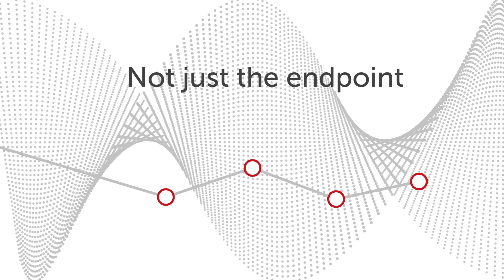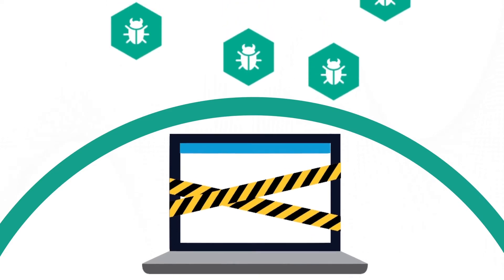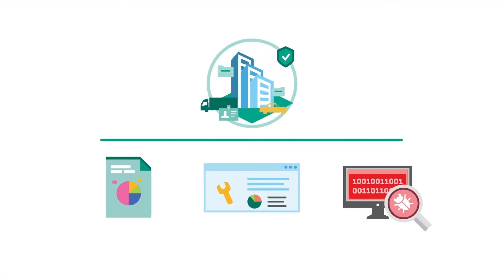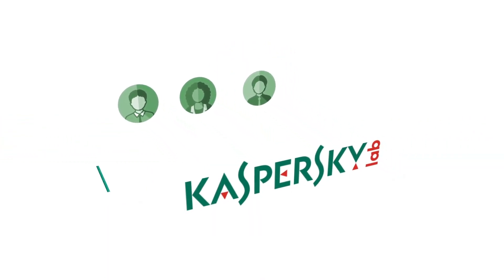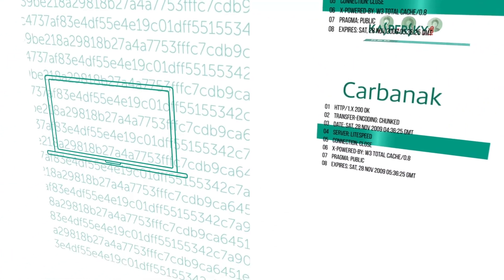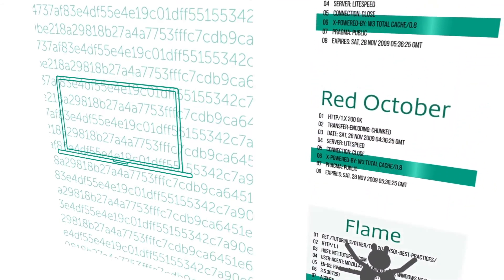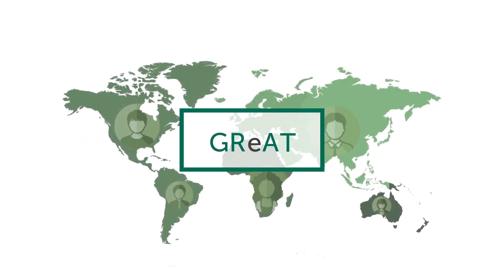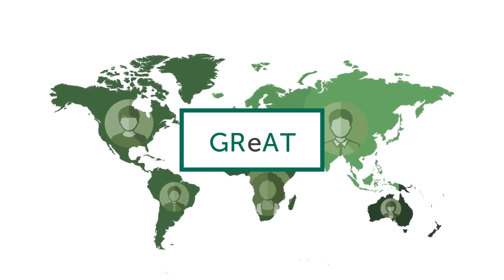Next Generation technologies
At Kaspersky we have been building Next Generation technologies more than decade. It’s a DNA of our cybersecurity solution. We apply this intelligence in order to protect your infrastructure before the attack ever hits your system.